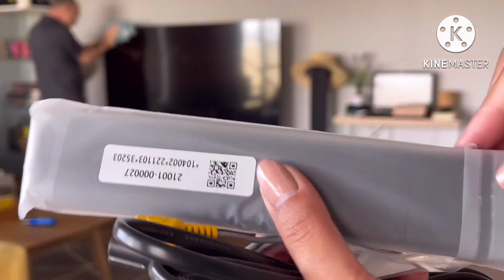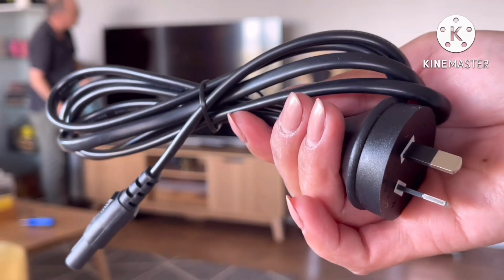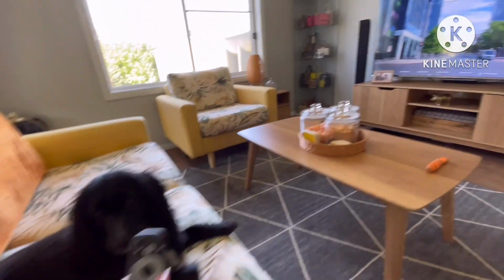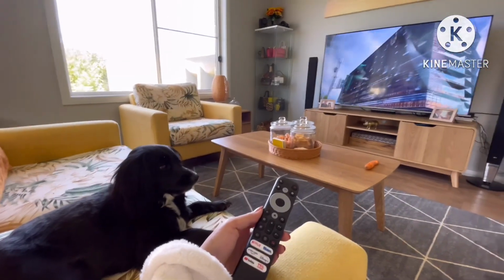Unboxing 65” TCL Google 4K TV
Paano na kung walang wifi, wala naring tv? Lol.